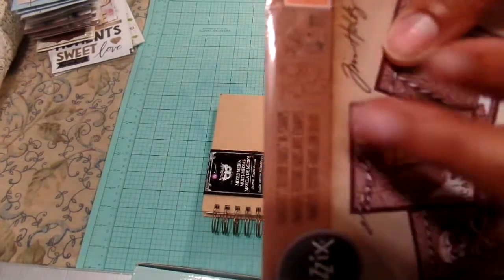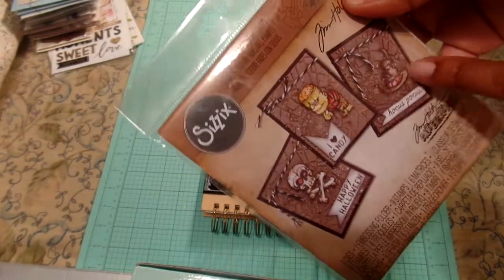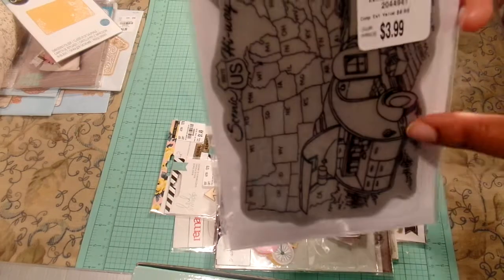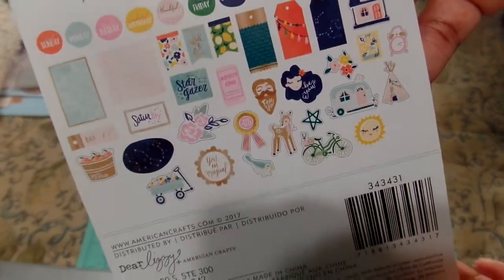Haul Video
A few items I bought over the last few weeks from Tuesday Morning, Hobby Lobby and Michaels.